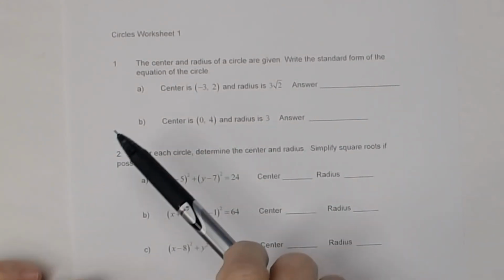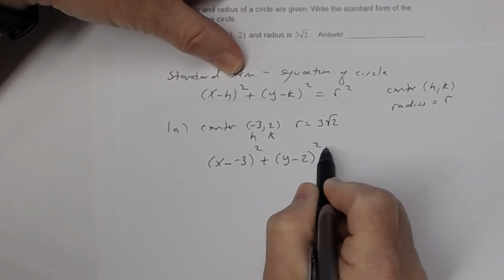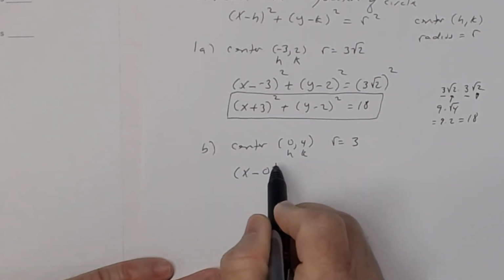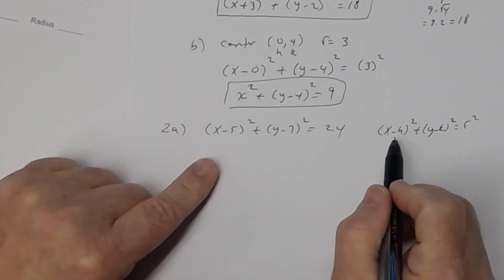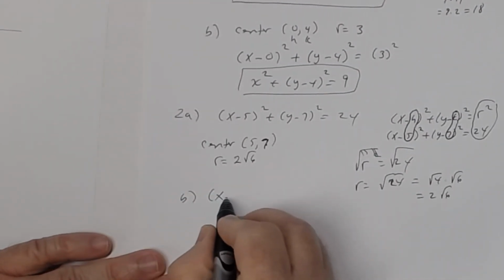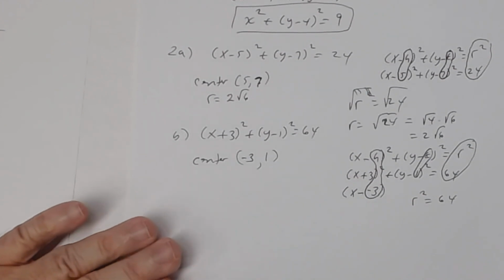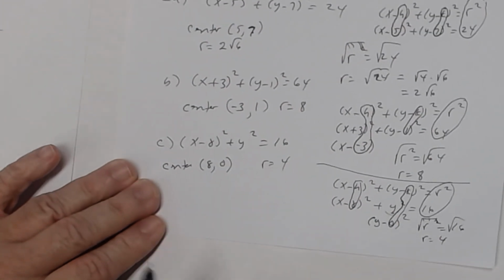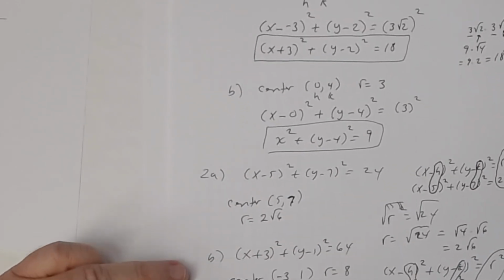Equations of Circles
Determine the standard form of the equation of a circle given the center and radius. Given the standard form of the equation of a circle, determine the center and radius.